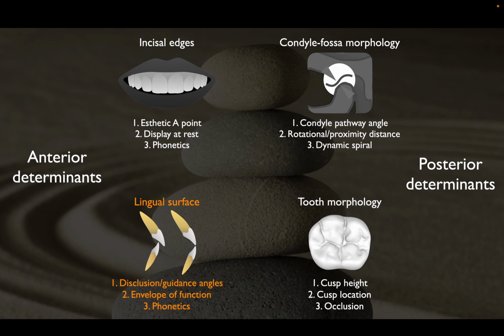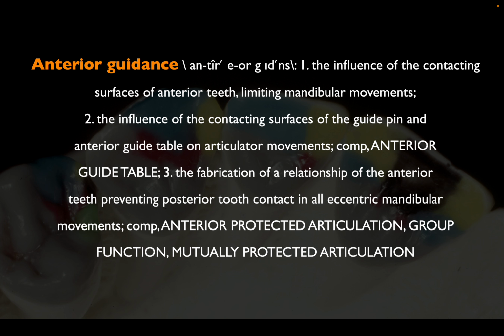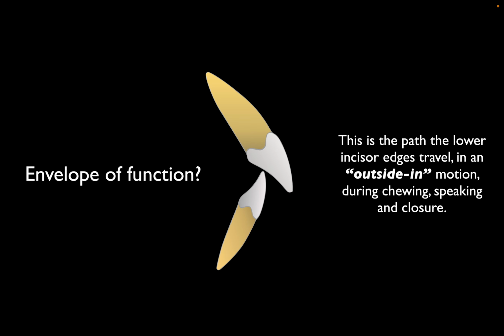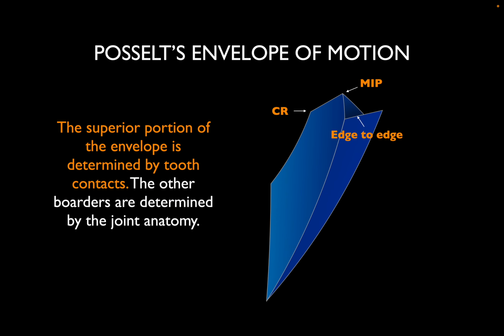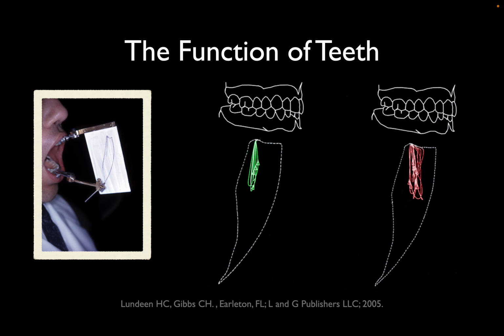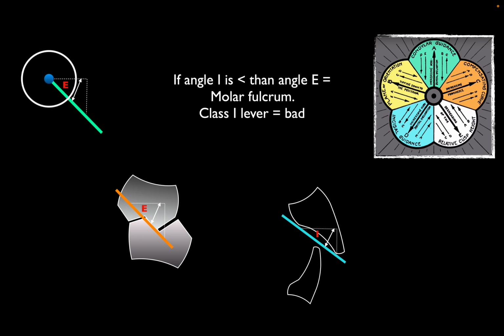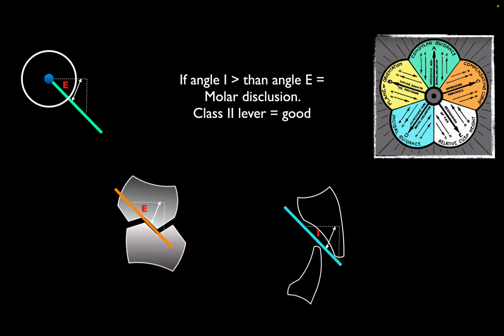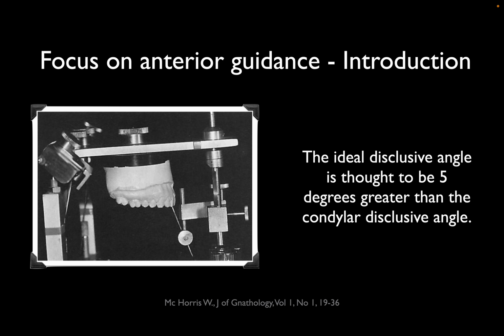Anterior guidance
a short discussion on envelope of motion and envelope of function and how to create anterior guidance that works in harmony with the condyle and fossa